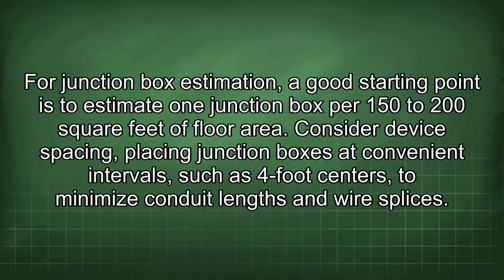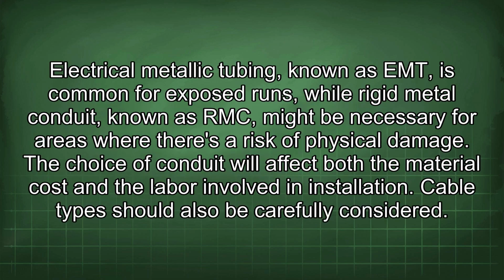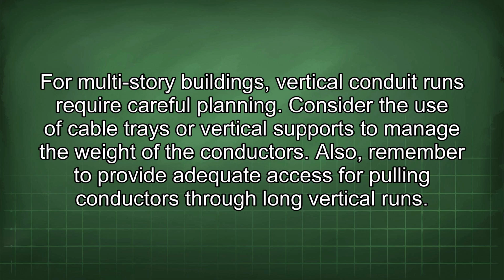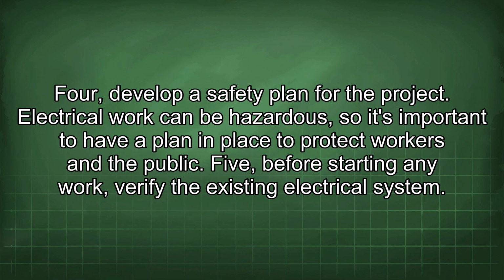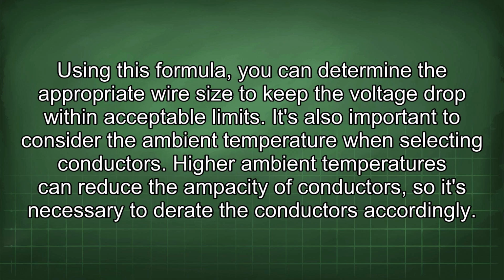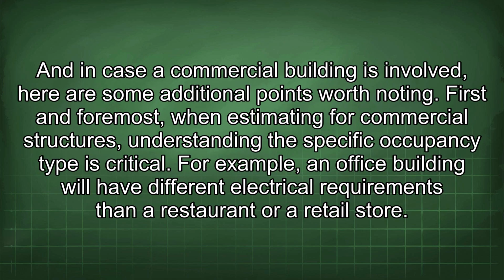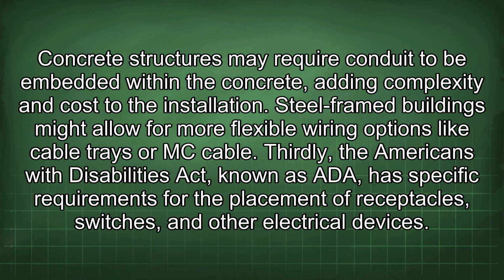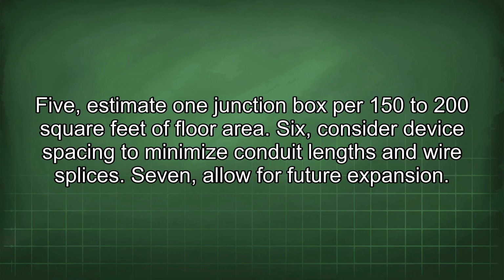Estimating Branch Circuit Wiring Efficiently Commercial Structures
Learn shortcuts for estimating branch circuit wiring in commercial buildings. Discover methods for conduit, cable, and junction box estimation. Improve accuracy and reduce estimating time with these tips.